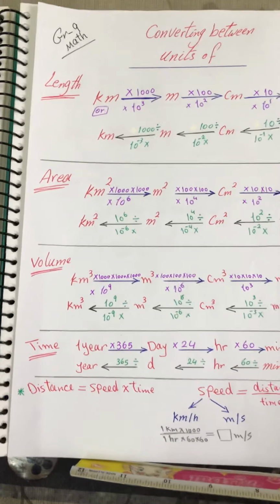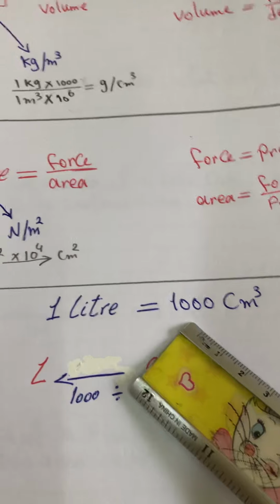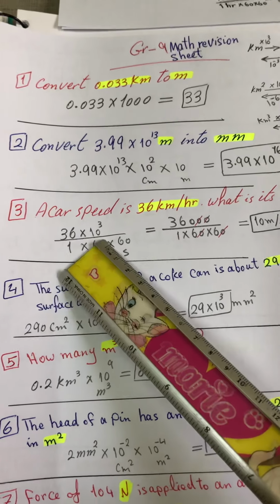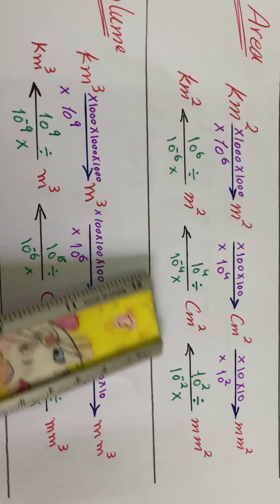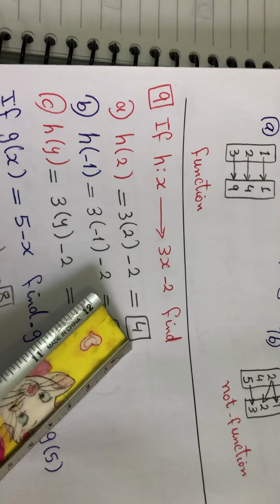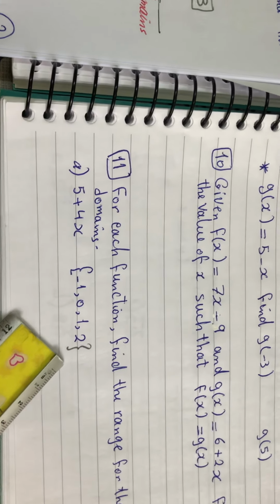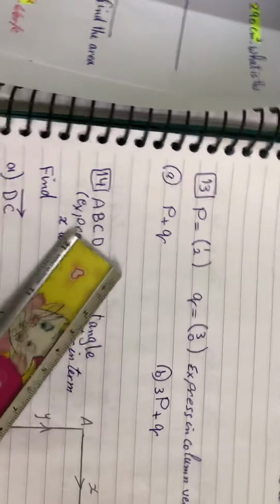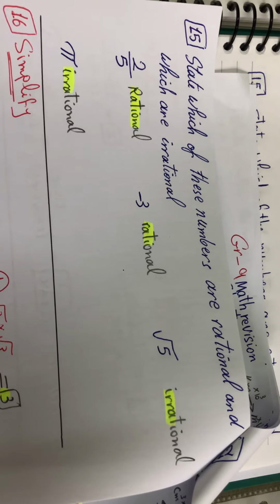Week 13 Gr9 Math revision sheet Sunday